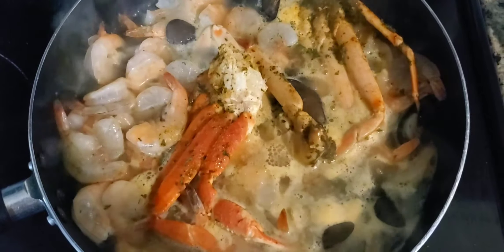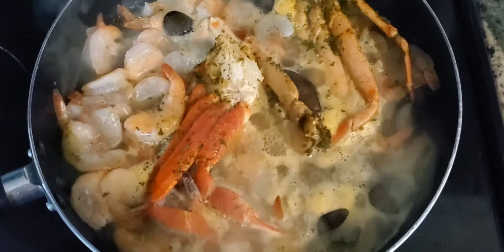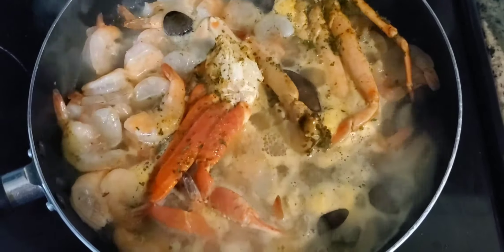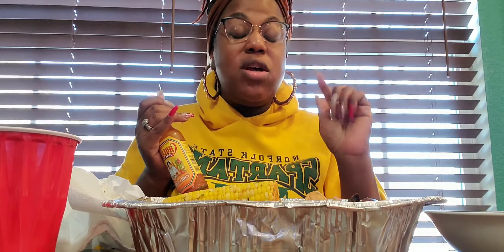Shrimp and crab pot|Christmas package